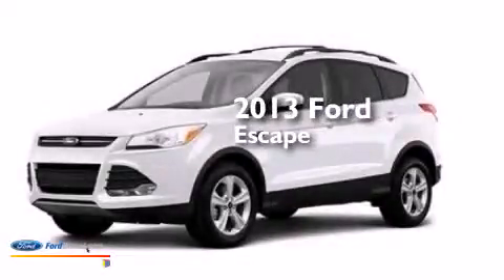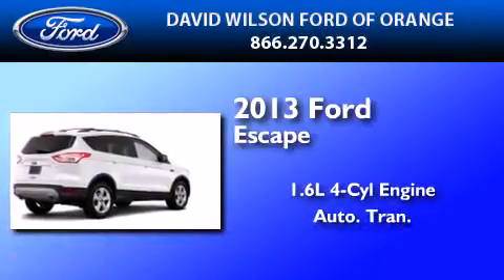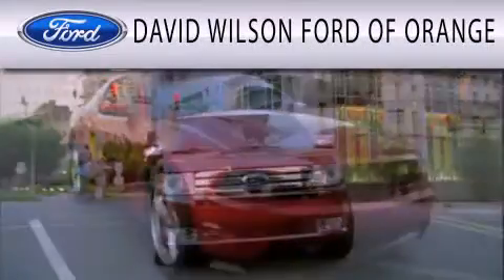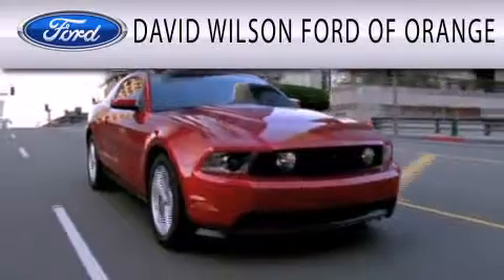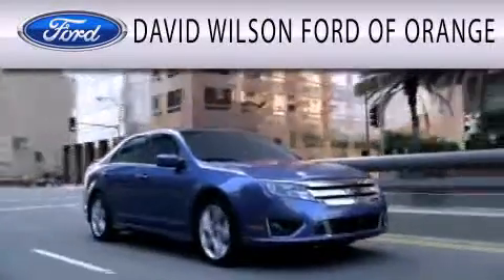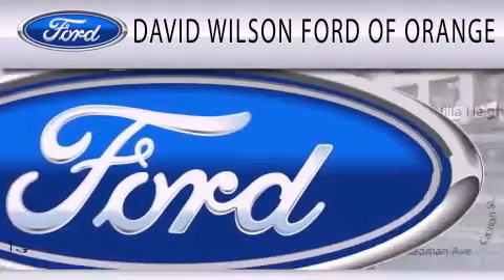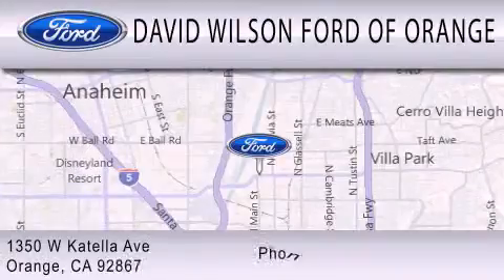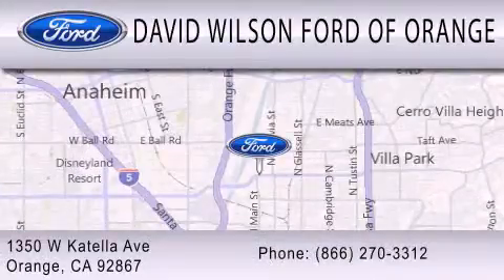2013 FORD ESCAPE Orange CA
We have been honored to serve the Orange CA area , we promise that your experience at our dealership will exceed your expectations ! Year : 2013 Make : FORD Model : ESCAPE Engine : 1.6L I4 16V GDI DOHC TURBO Trans . : 6-SPEED AUTOMATIC Exterior : WHITE Miles : 1 Stock : 00CD0453 David Wilson's Ford of Orange W. Katella Orange , CA 92867